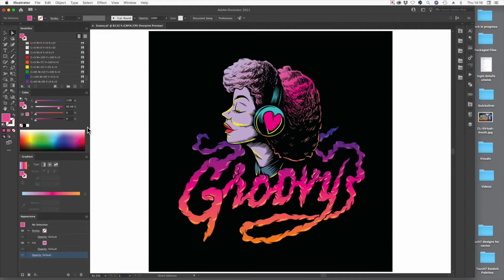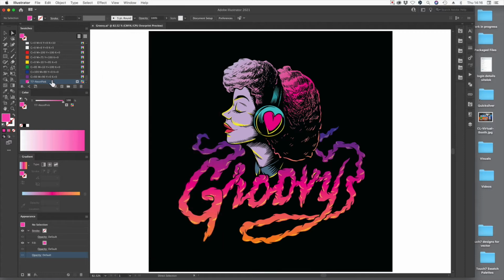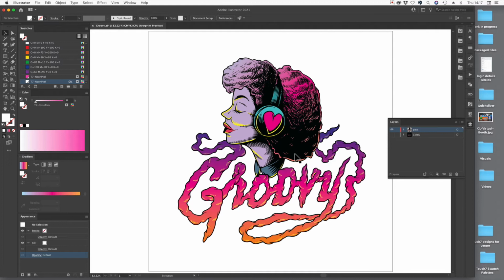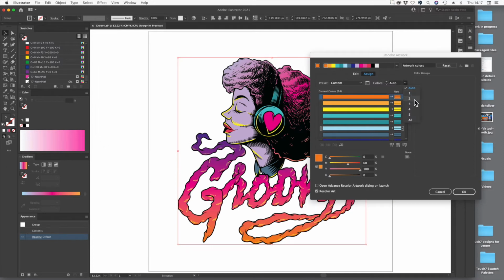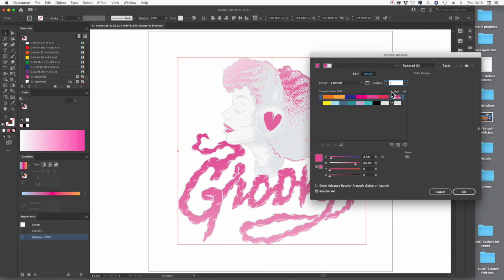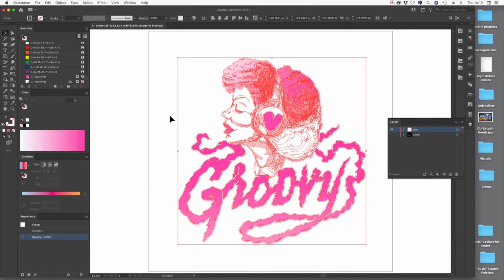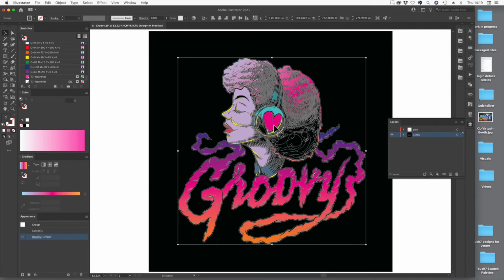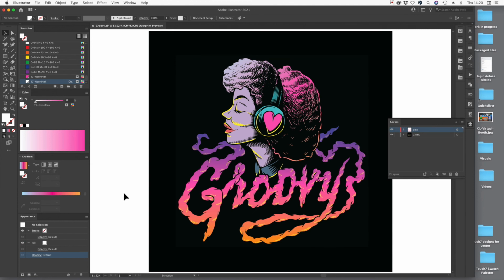Converting an Illustrator file into CMYK + Neon Pink